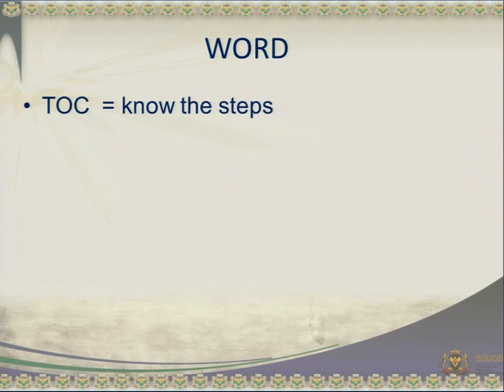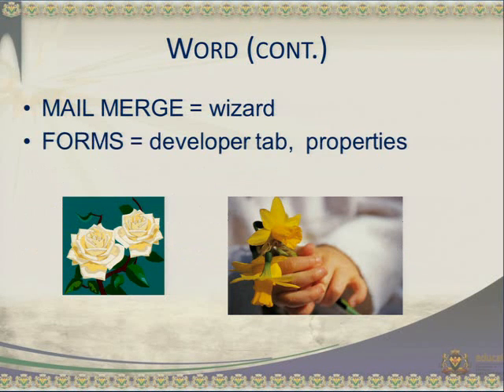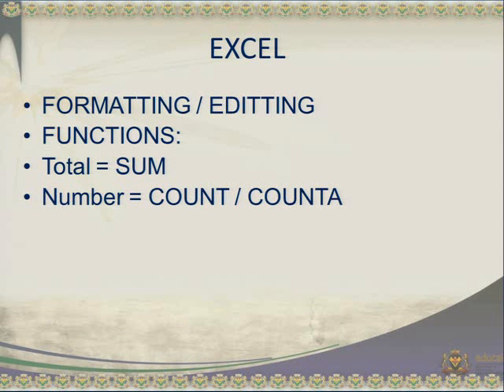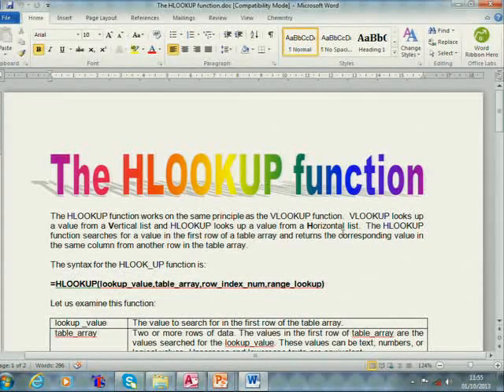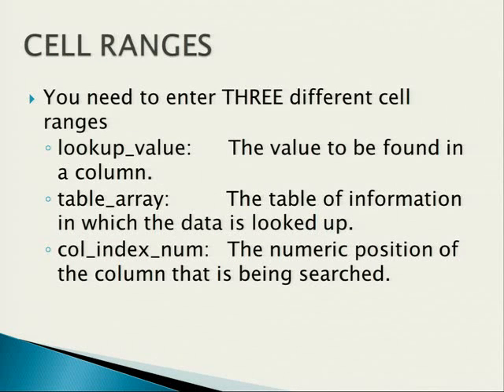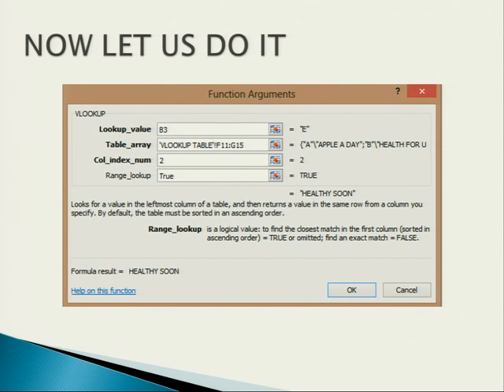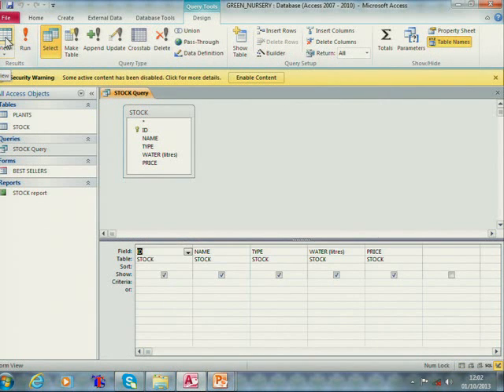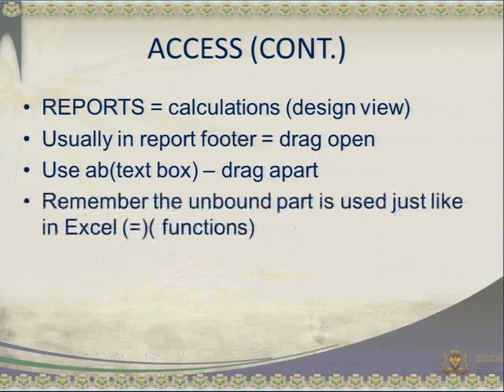CAT Gr.12 - Practical - Paper 2 - Exam Prep